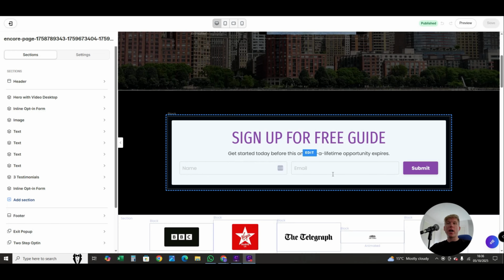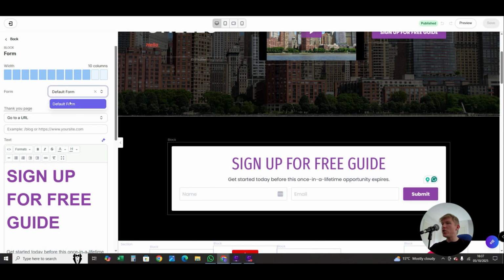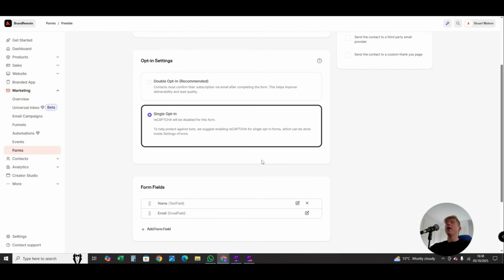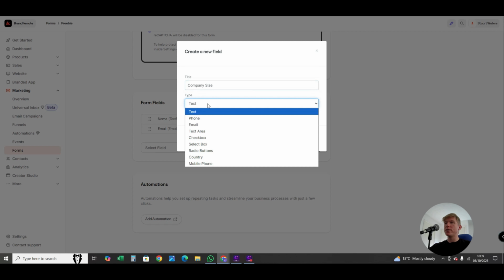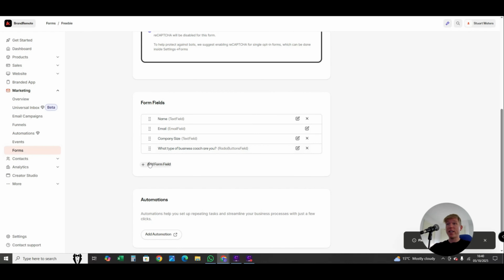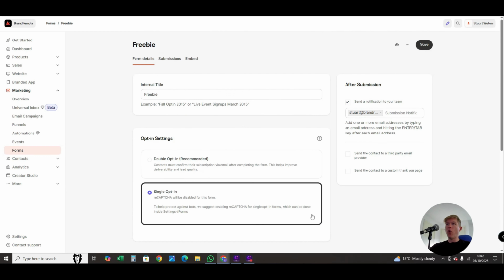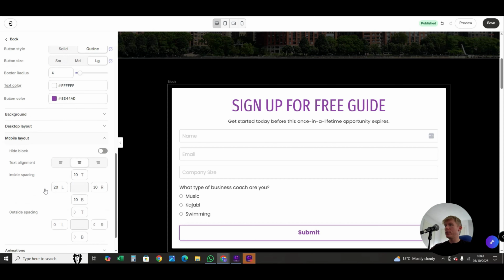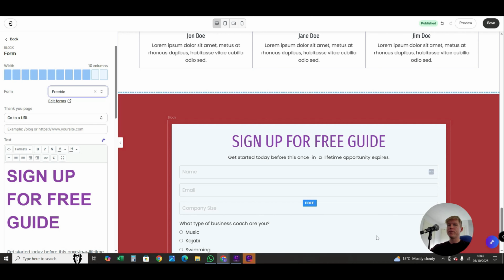Creating/Linking A Form in Kajabi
Capture leads and connect your page directly to your email sequence.